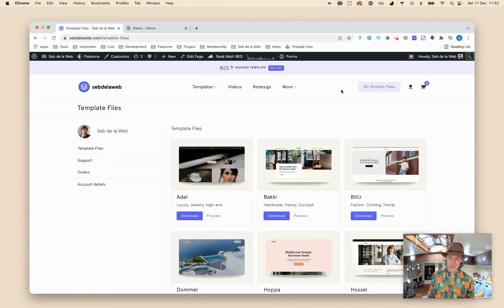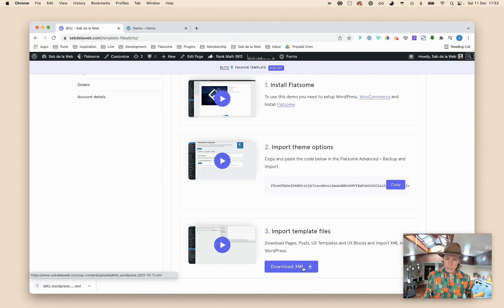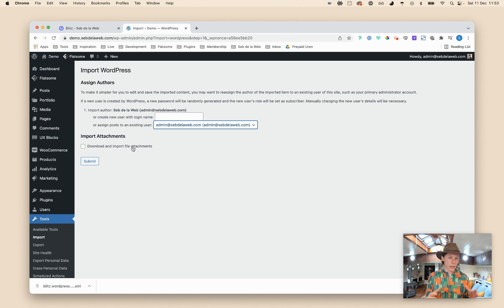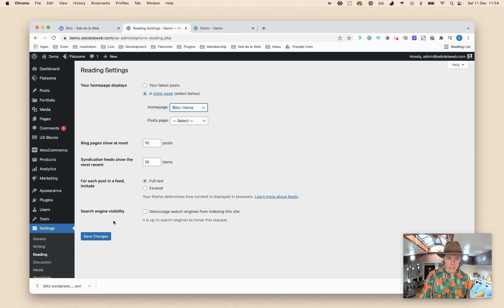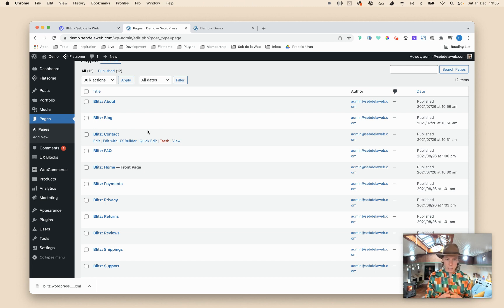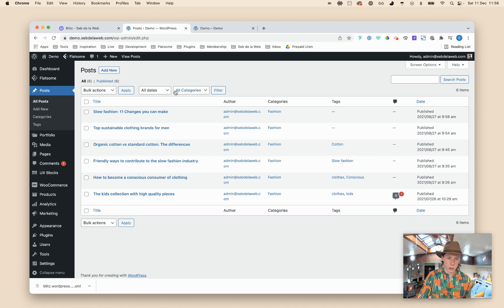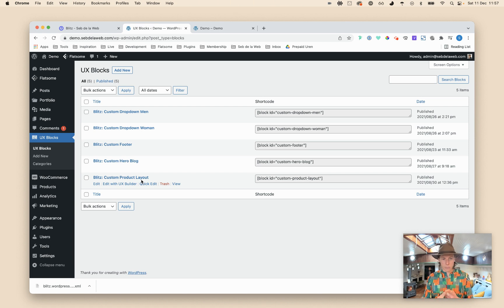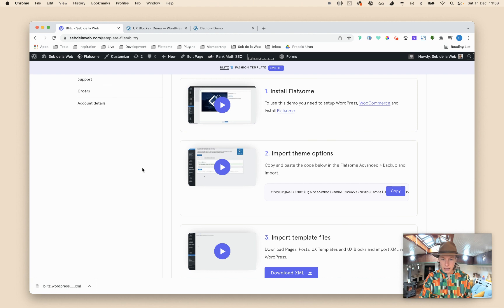Import Flatsome Template Files with XML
In this quick Flatsome video tutorial I'll explain you how to import our Flatsome Template design files in your project through XML.